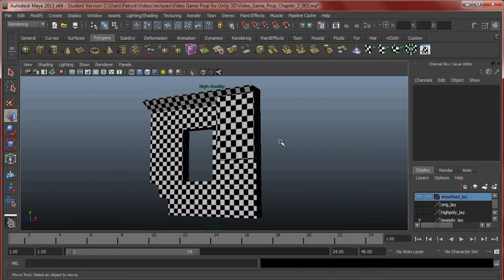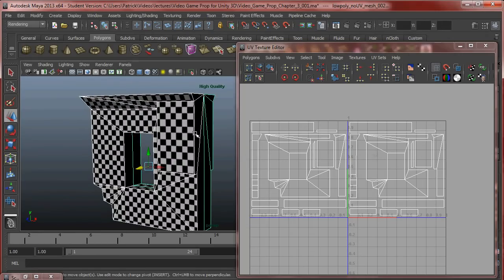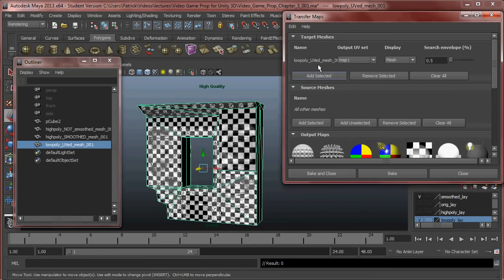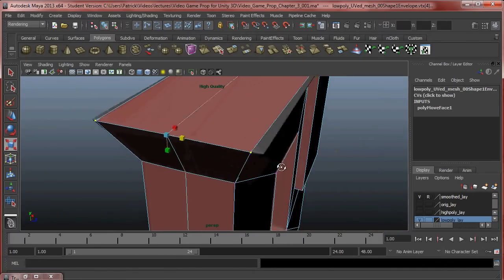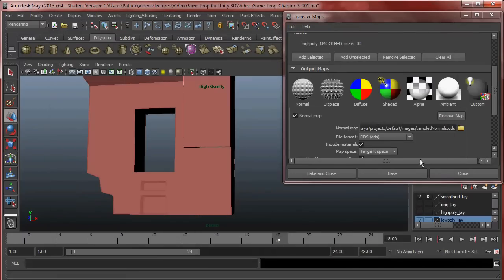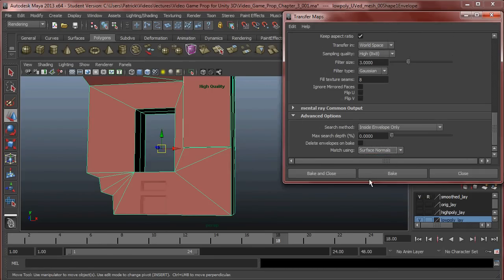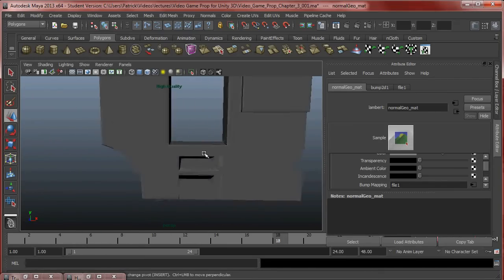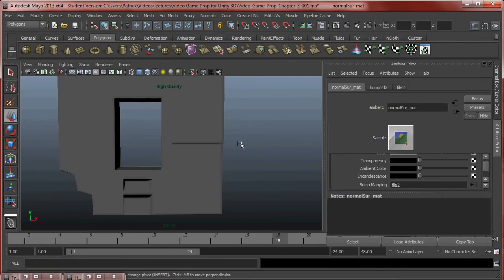Video Game Prop Chapter 4 Normal Map Baking